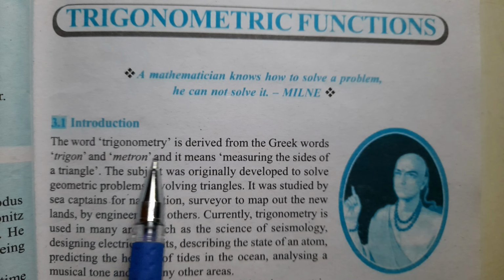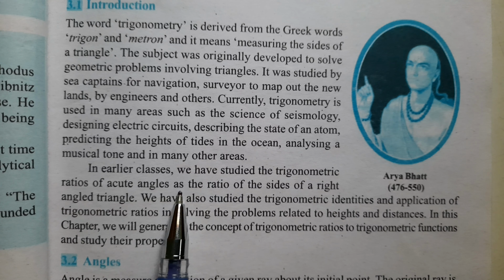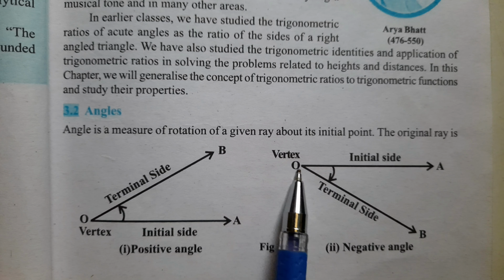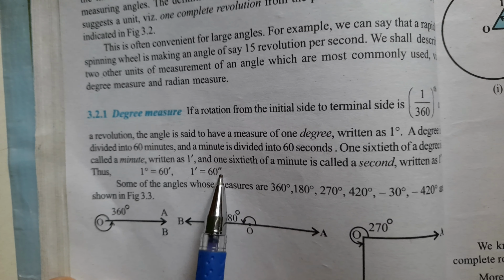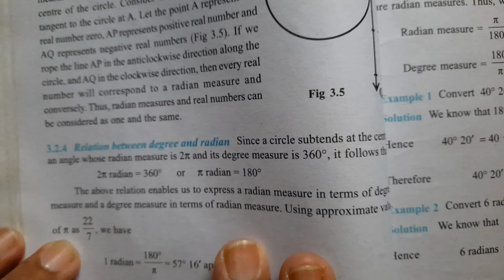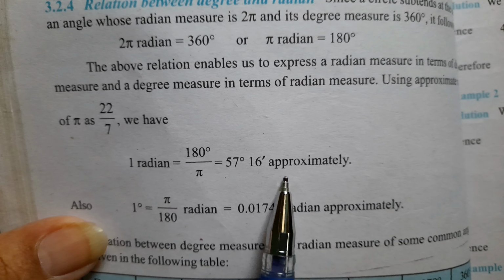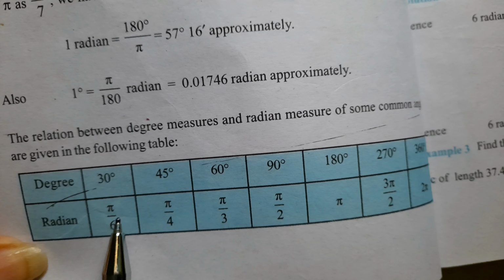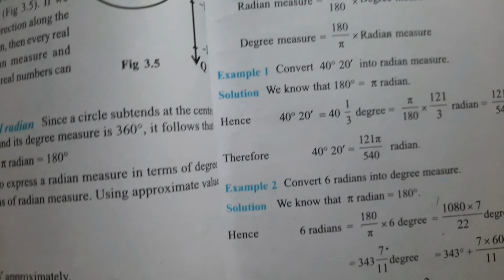Class 11 Maths || Chapter 3 Trigonometric Functions || NCERT || Introduction || Example Sums || MSH